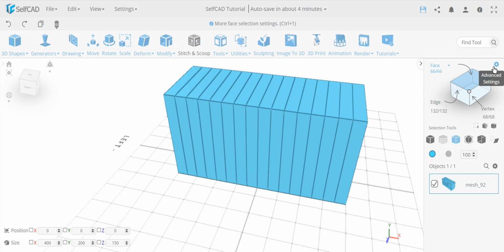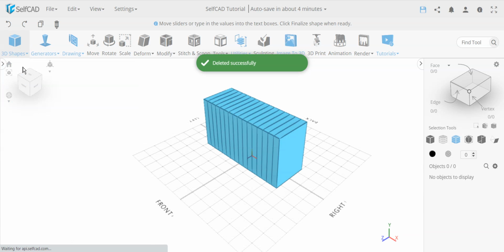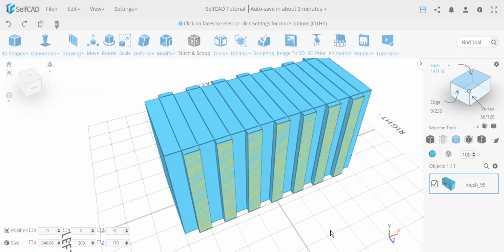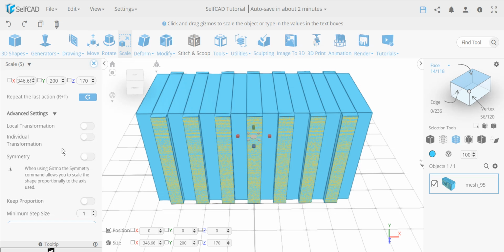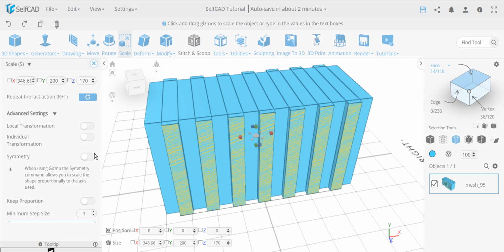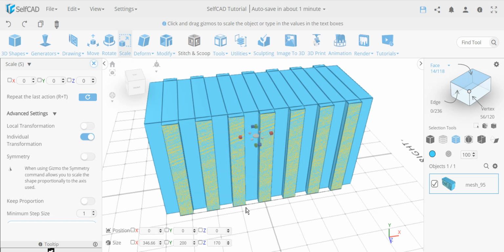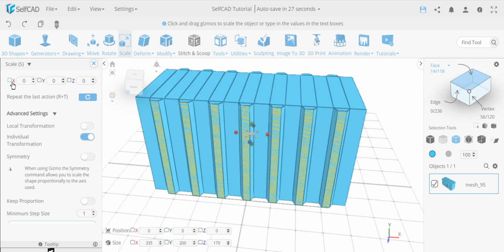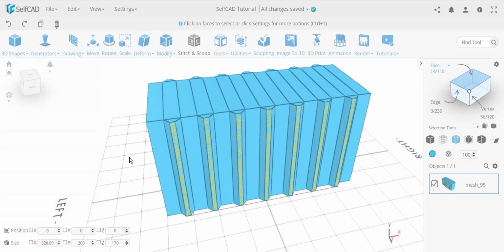How to use Patterns and Individual Transformations in SelfCAD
Chapters:
0:00 Introduction
0:08 How to make the side panels of a shipping container
0:42 How to use Loop selection with custom patterns
2:05 Extruding the selected faces
2:12 Scaling down the selected faces
3:04 Using Individual Transformations
4:54 Using Symmetry in Scaling